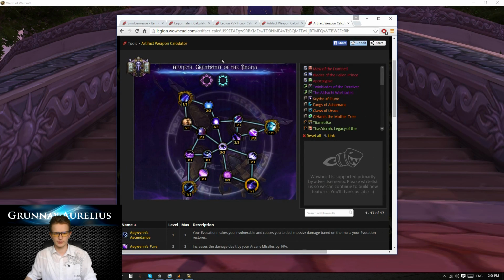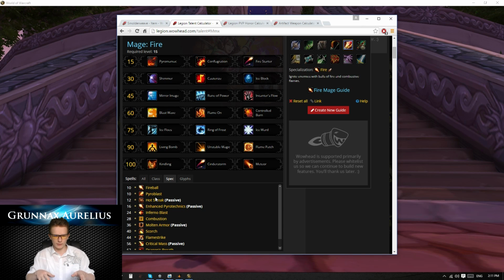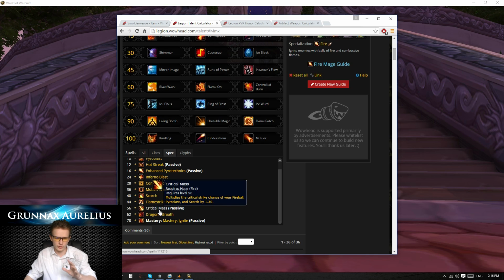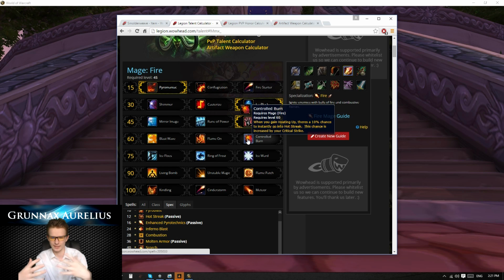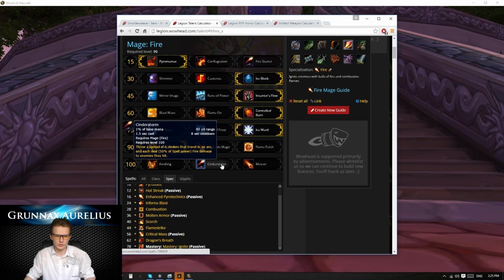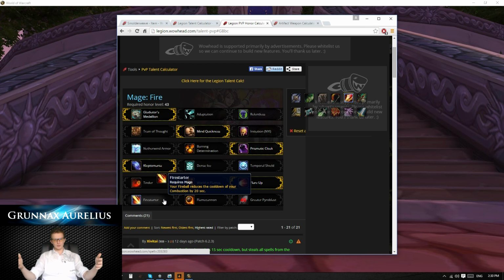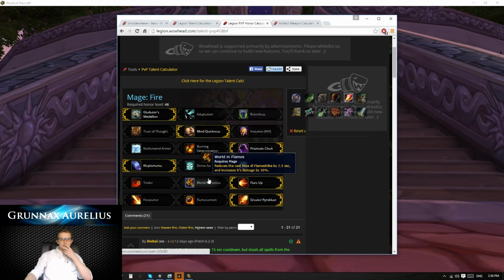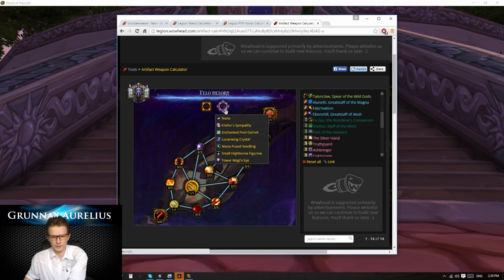Fire Mage Legion Discussion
Credit for the intro design goes to: Laurent Caccia